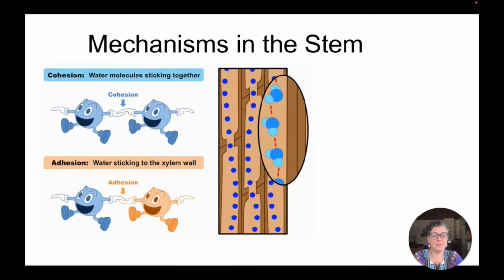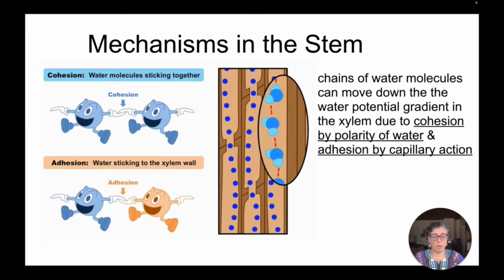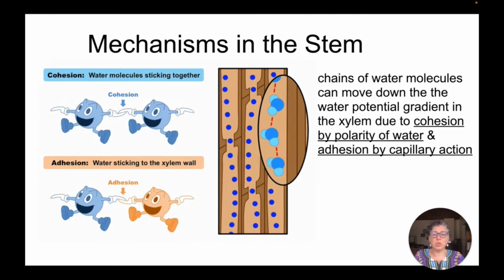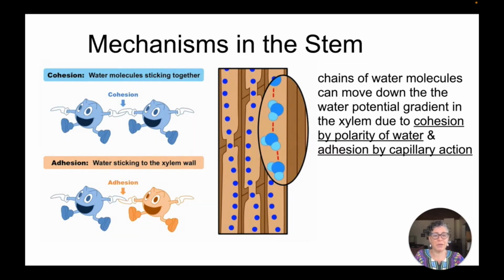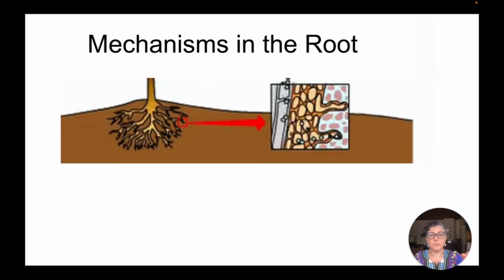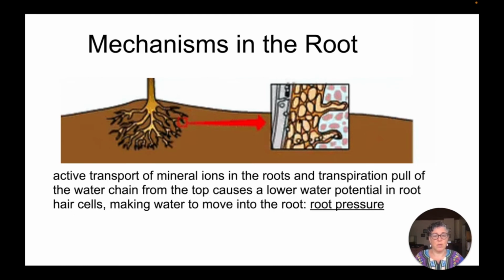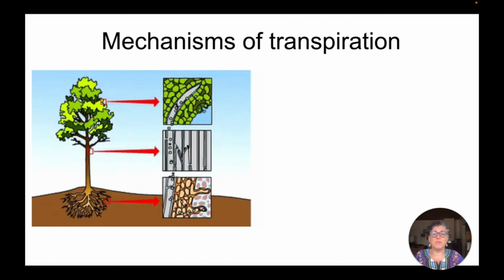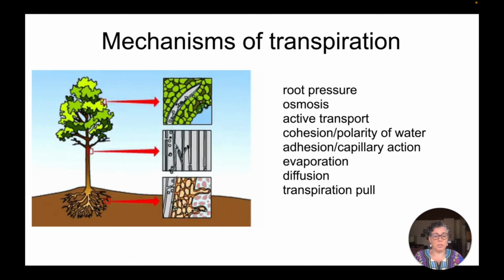IGCSE Biology Cambridge syllabus 8.3.5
Objective 8.3.5 on the mechanisms of water movement in a plant from the Cambridge CAIE 2025 syllabus for IGCSE Biology.